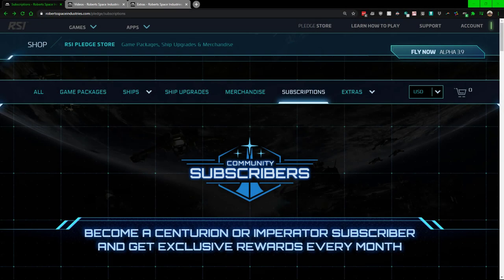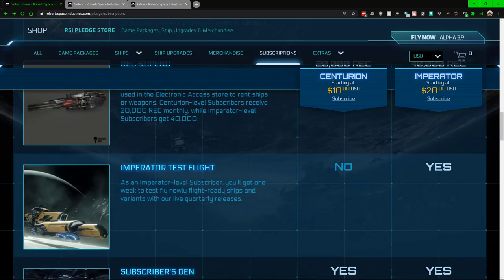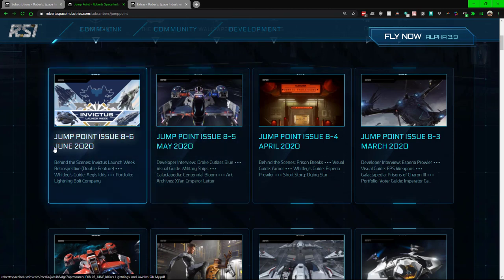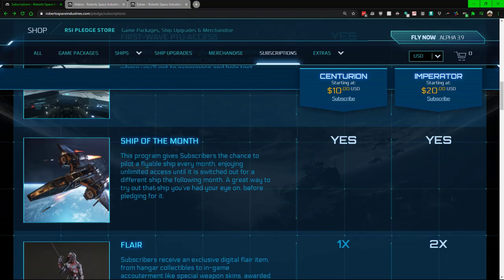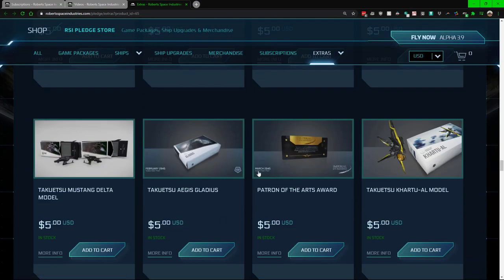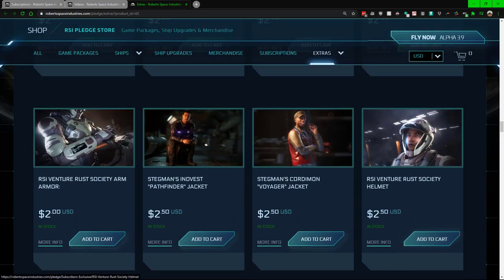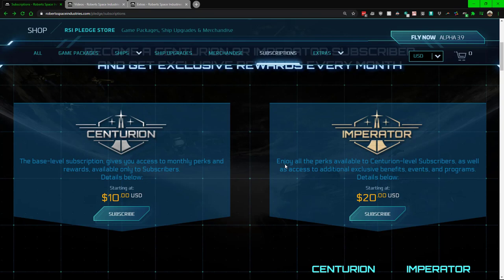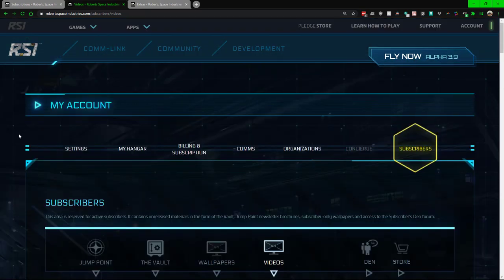Who should get the Star Citizen Subscription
In this video I get into what subscribers get and who really should pay for it.

●▬▬▬▬๑۩۩๑▬▬▬▬▬●
What I used to make my videos:

●▬▬▬▬๑۩۩๑▬▬▬▬▬●

●▬▬▬▬๑۩۩๑▬▬▬▬▬●